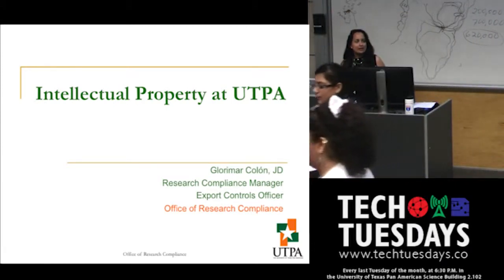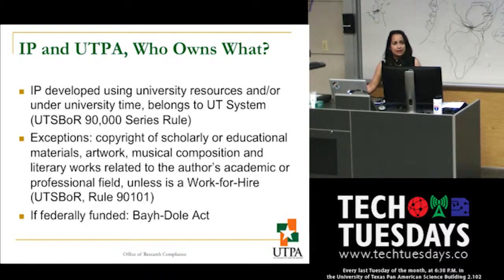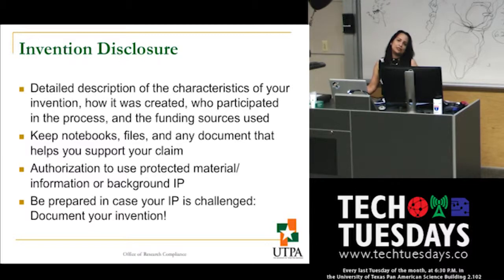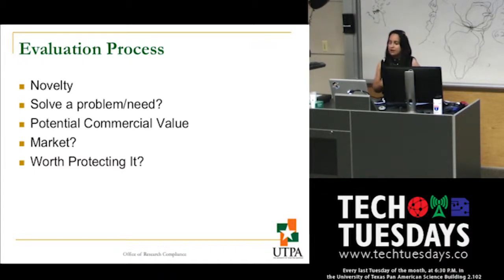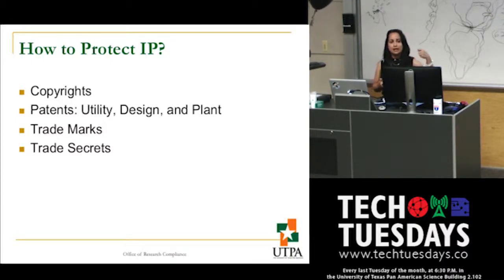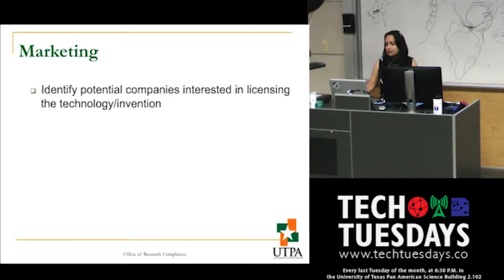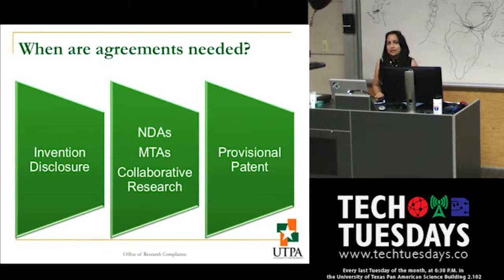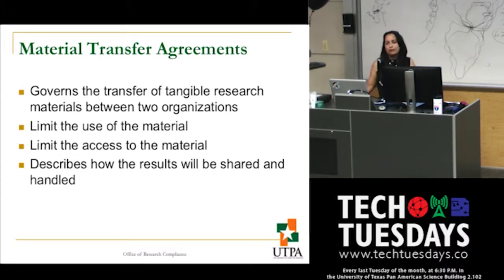Glorimar Colón - Intellectual Property at UTPA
In this video, Glorimar introduces us to UT System's policies and procedures when Intellectual Property is created during UTPA research.